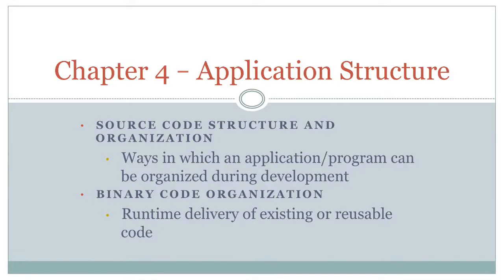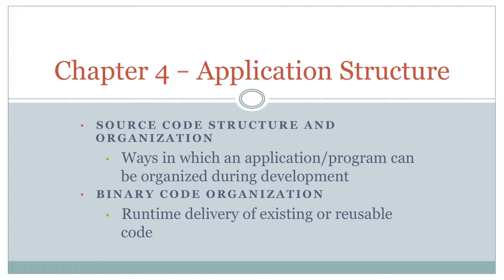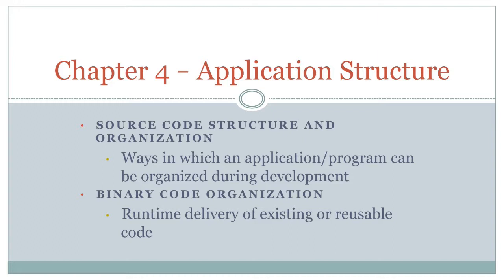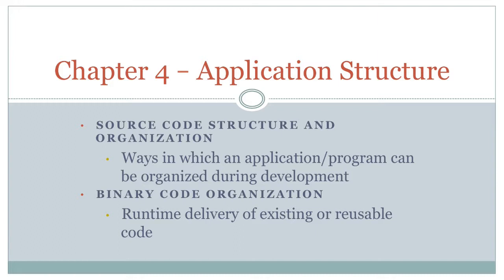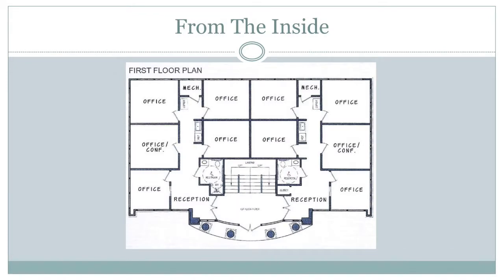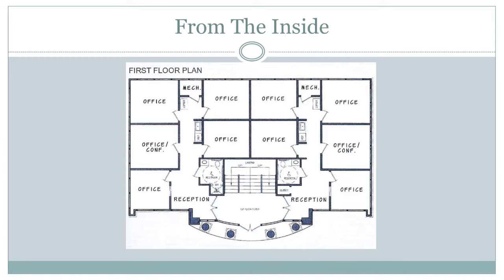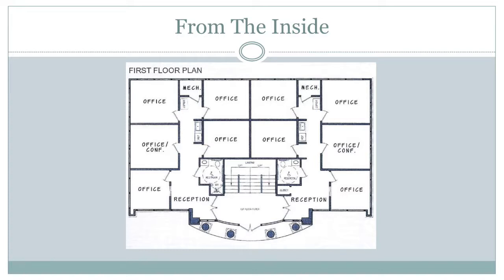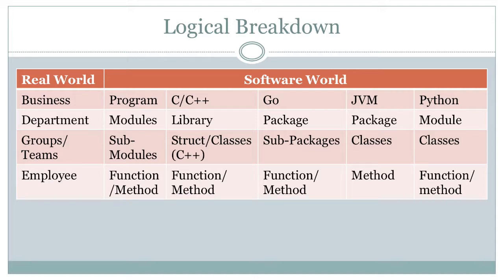c04s01 - Chapter 4 - Application Structure Introduction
Let's look at how you can structure your application. Basically, we want to see how different languages composes an application and provide for code reuse and organization.

This will allows us to talk about language features that are a core part of the language, in standard libraries for the language, or in extension libraries.